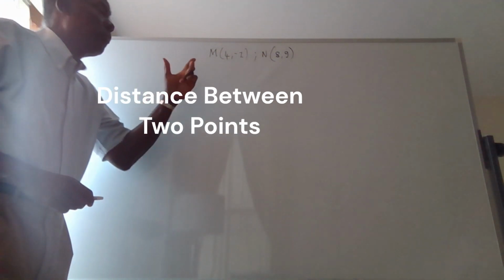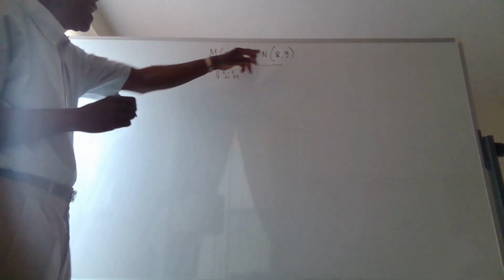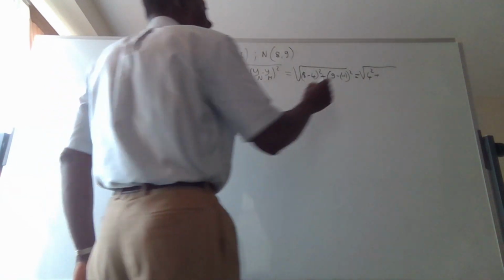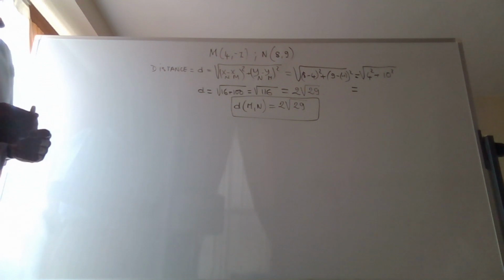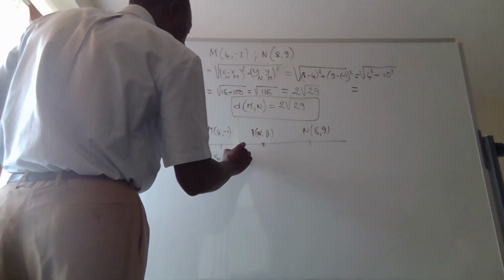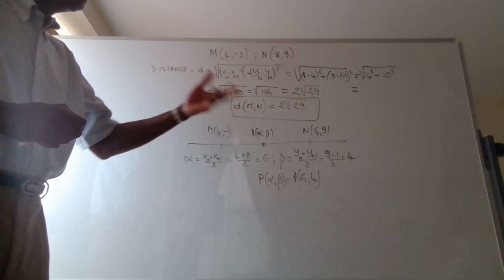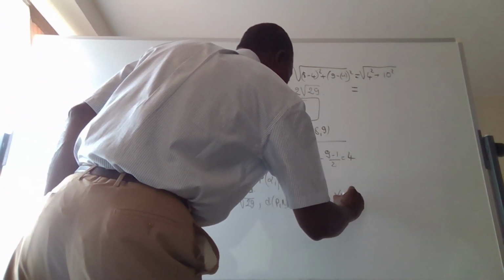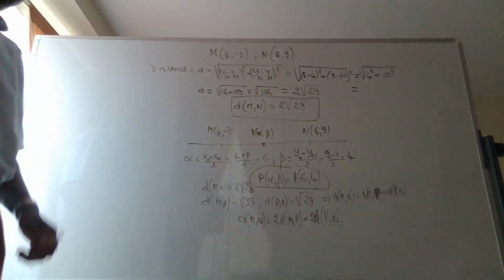Distance Between Two Points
This video shows how to compute the distance between two given points with specific coordinates. The video also shows how to calculate the coordinates of the midpoint between the two given points.